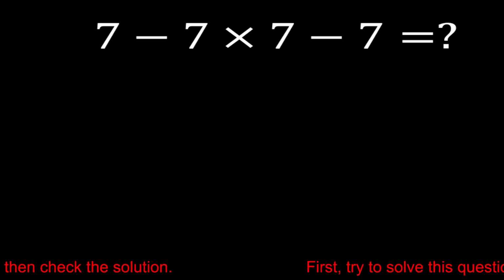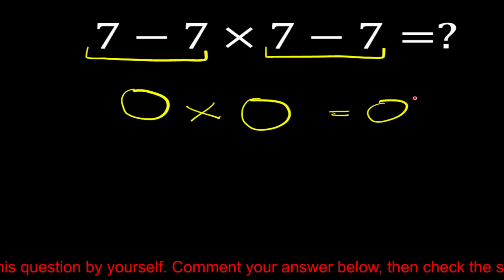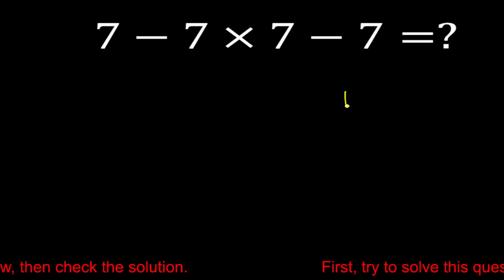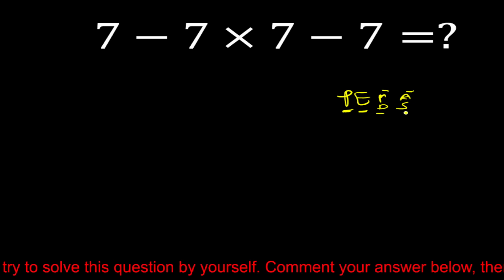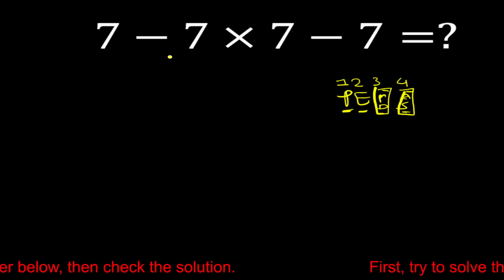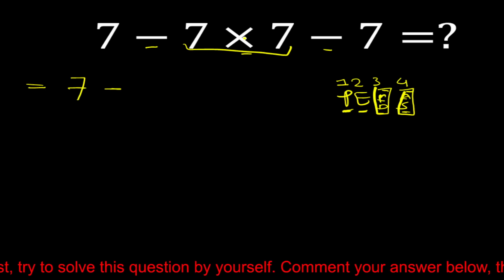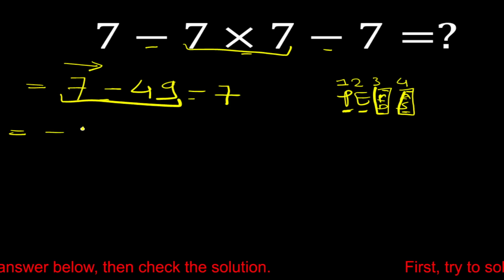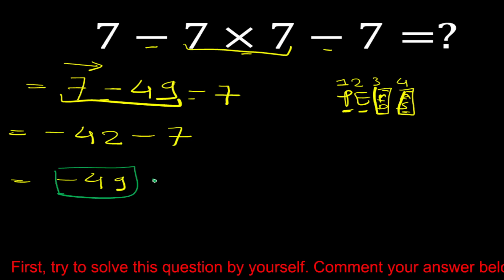Only 1 in 5 People Solve This Math Problem Correctly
This math problem looks simple at first, but it exposes small mistakes that most people make when they rush.
That’s why this challenge is getting attention in developed countries like the United States, United Kingdom, Canada, Australia, New Zealand, Germany, Switzerland, Netherlands, Norway, Denmark, Singapore, Ireland, Austria, Belgium, and Hong Kong.

Many viewers think the answer is obvious — until they slow down and carefully apply the order of operations (PEMDAS).
This short math video is designed to test real understanding of basic math, arithmetic, mathematical expressions, and number operations.

If you enjoy solving problems that require focus and logic, this math challenge is perfect for you.
It encourages step-by-step math thinking, improves mental math, and helps avoid mistakes in simple calculations.

These types of puzzles perform well in developed countries because they promote:
• careful problem solving
• rewatching before answering
• thoughtful comments
• logical discussion

🧠 Challenge yourself:
Solve it without rushing and comment your answer.